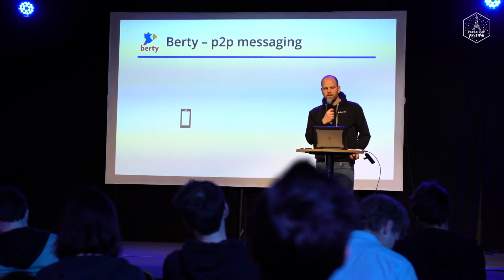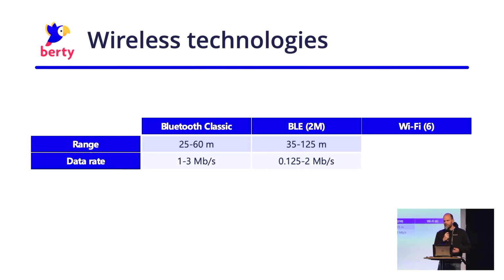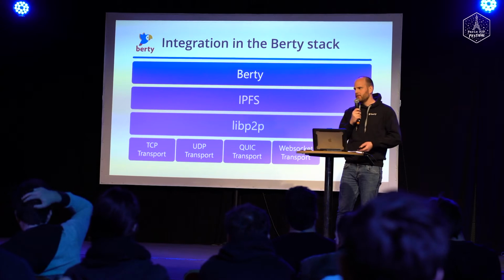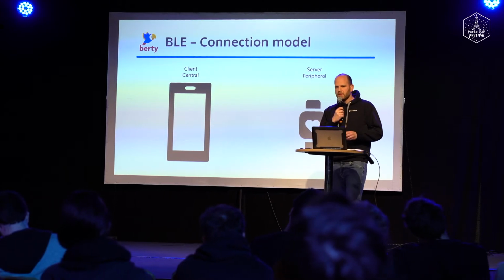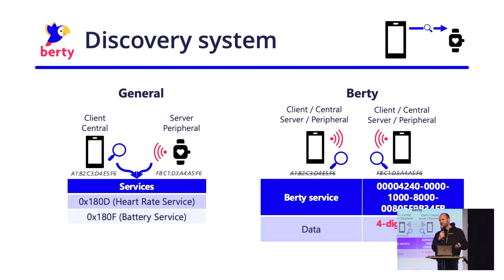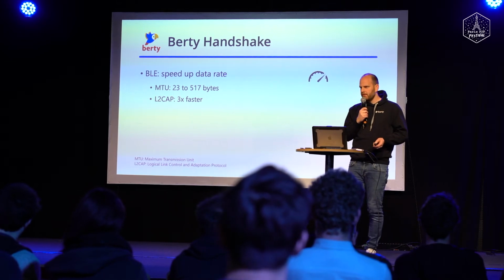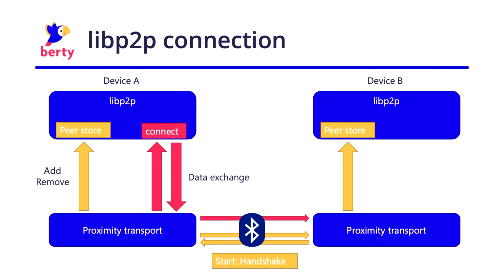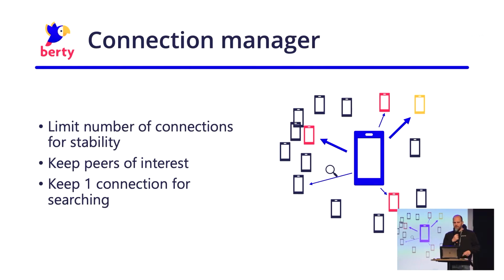Berty & Offline Communications By Remi Barbero @ Paris P2P Festival #1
Berty is an open source protocol for decentralized messaging, which has the particularity to have new drivers allowing offline communications. How does it work? Where are we with the proximity drivers?

L’objectif de ce festival gratuit est de proposer 5 jours de rencontres autour de toutes les thématiques liées au Peer-to-Peer. Si la notion technologique du P2P est évidemment importante, elle est également un ensemble de valeurs, qui compose une philosophie.

Les valeurs du Peer-to-Peer peuvent s’appliquer à un très grand nombre de thématiques, comme la sécurité des communications, la protection de la vie privée, le partage de savoirs, mais aussi dans les arts, ou encore les échanges monétaires.

Le Paris P2P Festival se veut une occasion de fédérer et permettre la rencontre des acteurs du Peer-2-Peer sous toutes ses formes.

Toutes organisations portant des projets, tech ou non tech, se reconnaissant de ces valeurs sont donc les bienvenues à se joindre à cet événement pour y organiser leur propre rencontre, y poser un stand, ou organiser un hackathon.

Cet événement est le “prolongement” des rendez-vous mensuels de Paris P2P, tous les premiers mercredi du mois à Ground Control. Il représente l’ouverture d’un réseau de personnes, collectifs, associations, entreprises (…) souhaitant profiter ensemble d’un événement par et pour sa communauté, sans but lucratif.